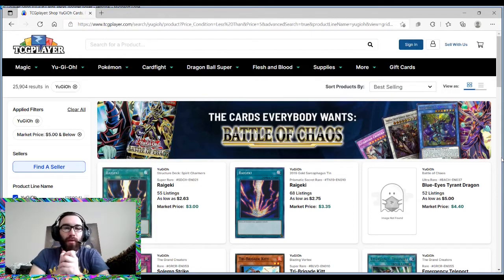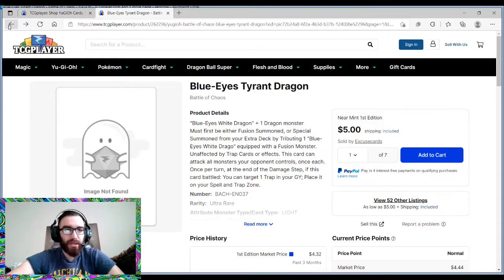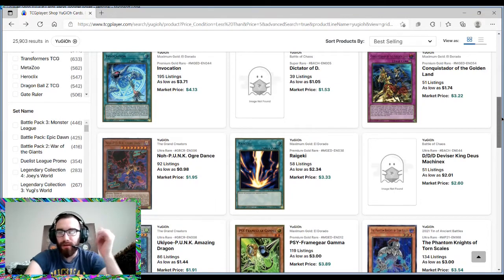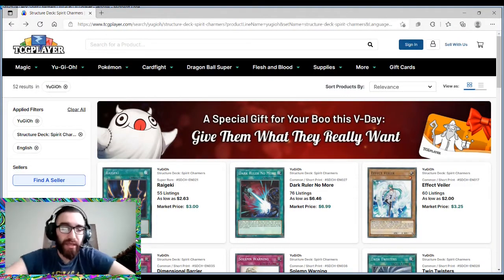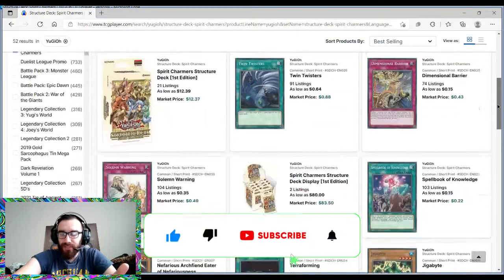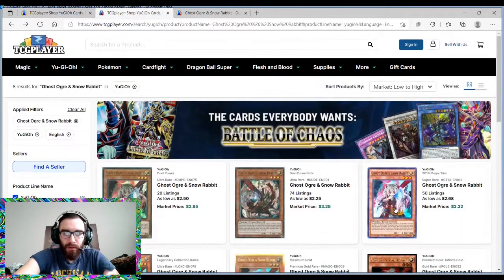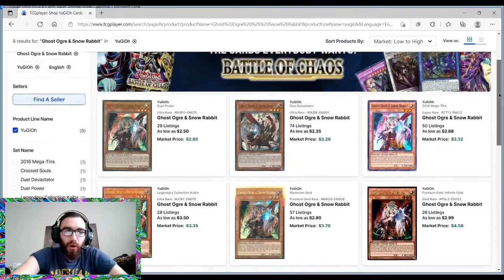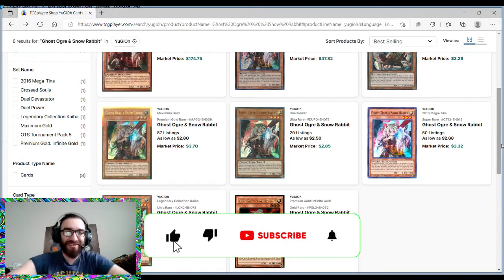Yugioh Penny Stock Market Watch 2/13!!